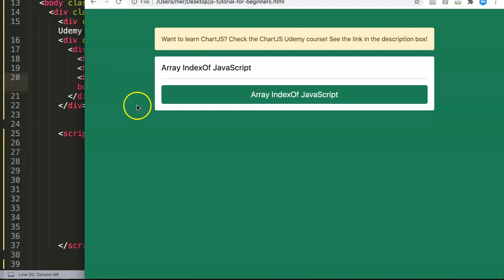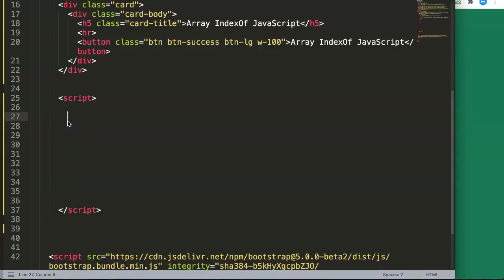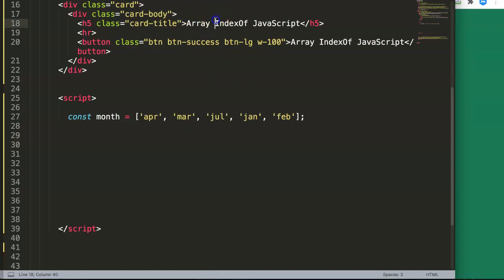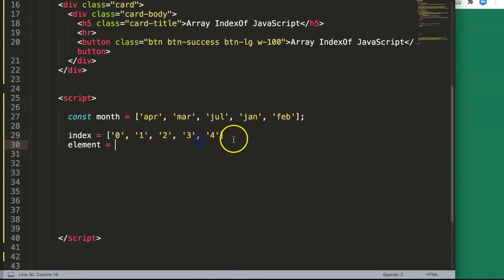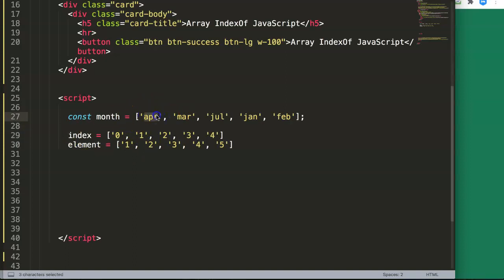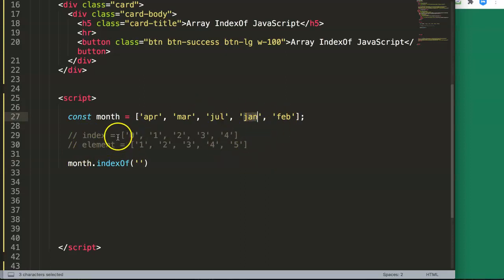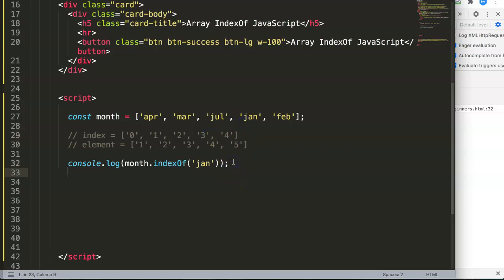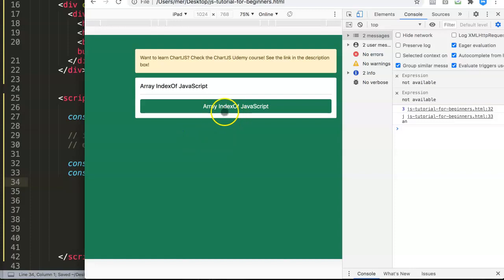Array indexOf JavaScript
Array indexOf JavaScript. In this video we will explore how to use the array indexof method in Javascript. This method extract the index number of an element in an array. Knowing the difference between elements and index numbers is crucial. Watch to understand this! Let's explore this!

Chart JS Dashboard Series:
👍 Most Liked Video Series: